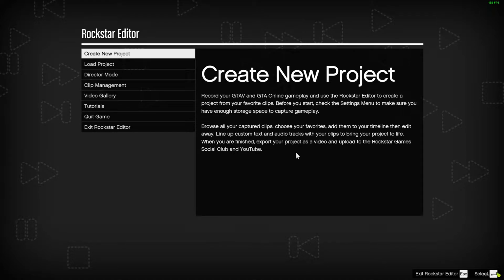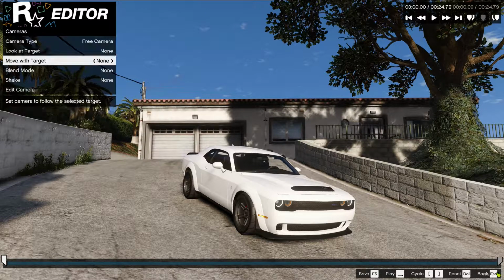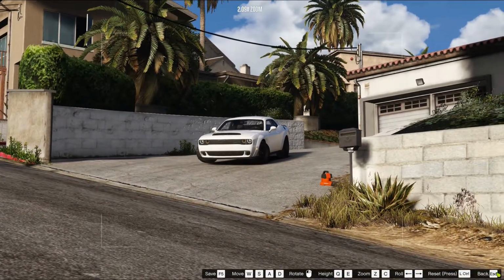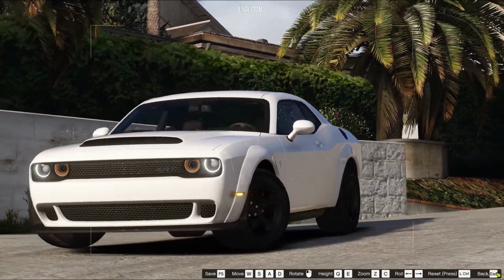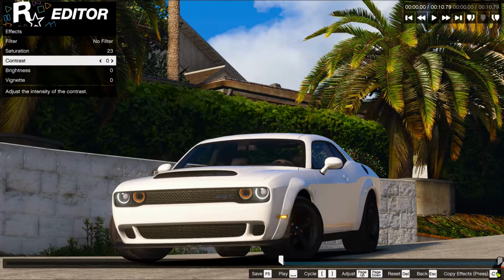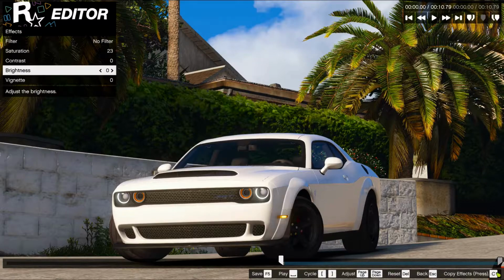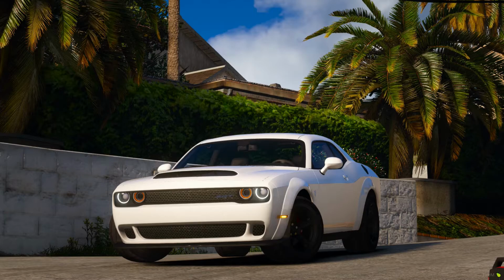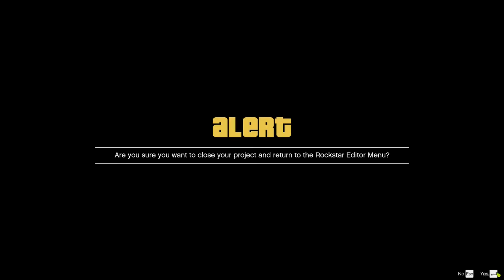How To Take Better Screenshots FIVEM | Using The Rockstar Editor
In this video I have a small tutorial on how to take better screenshots with the Rockstar Editor/how to use the Rockstar Editor. I know this was short I will try and make longer video's in the future. Hope this helped a bit!

- Access to the Rockstar Editor

- Free Background Music For YouTube Videos...